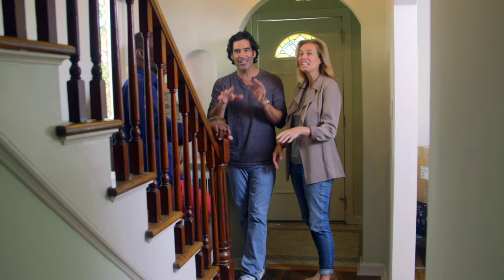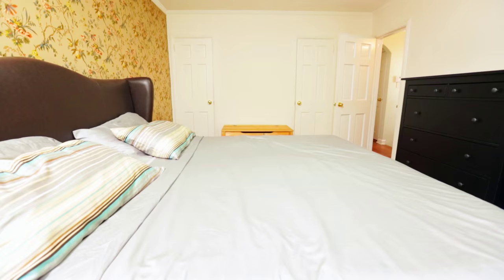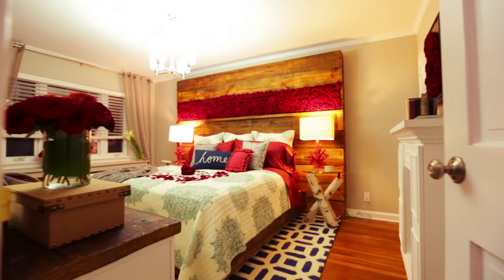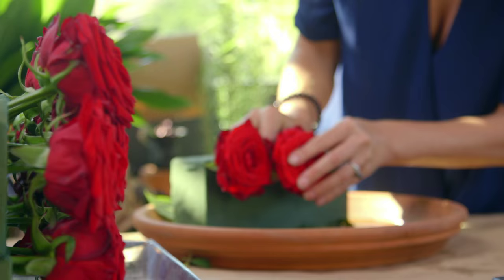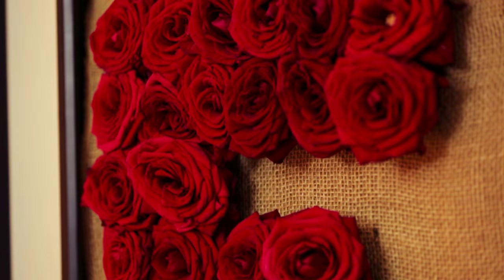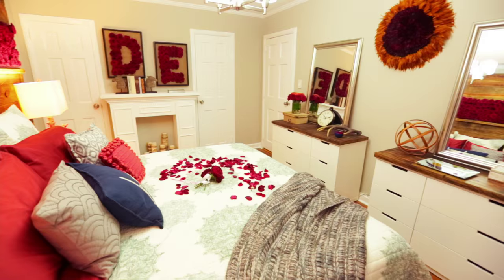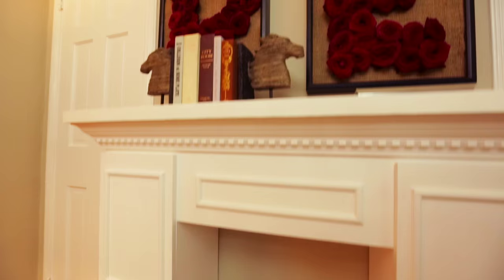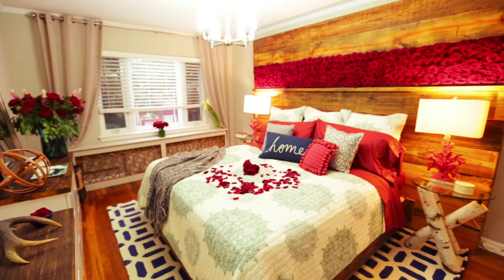Home Grown Makeover: Make Rose Monogram Art | FYI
Carter and Frederique show how fresh roses and an easy faux fireplace can add romance to any master bedroom in this web exclusive from "Eon and Deniece."

Home Grown Makeover with Frederique and Carter
Season 1
Episode 5
Eon and Deniece

In "Home Grown Makeover with Frederique and Carter," Frederique van der Wal and Carter Oosterhouse provide people in greenery-deprived living spaces with creative flower and plant solutions to remedy various home issues.